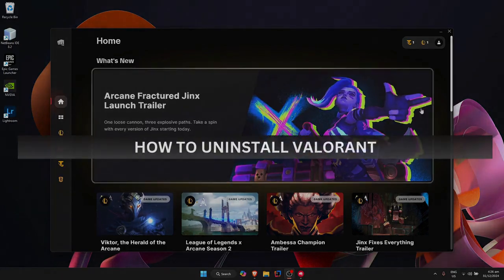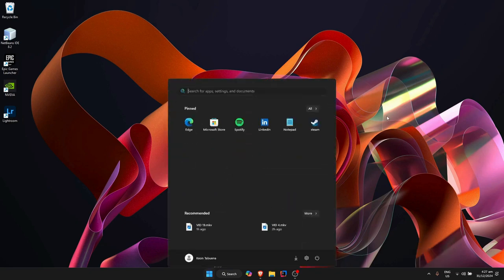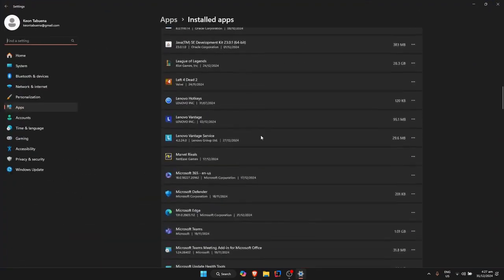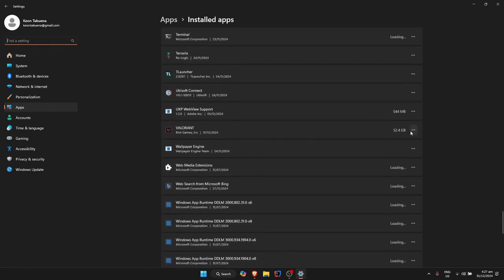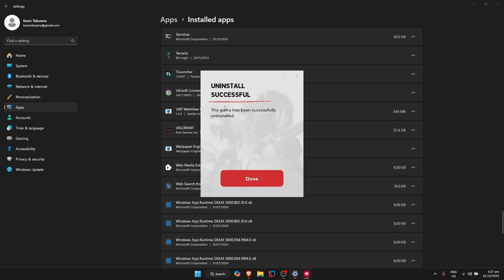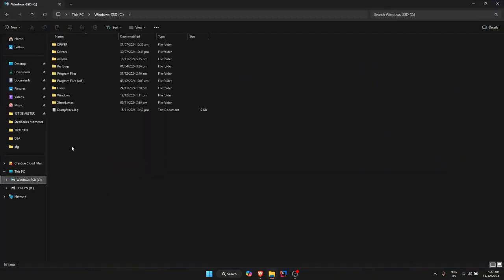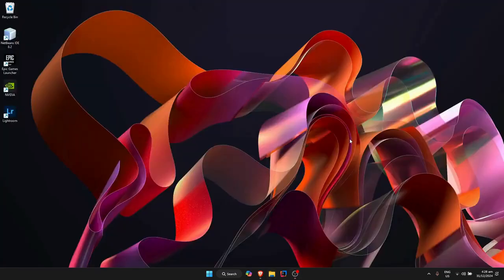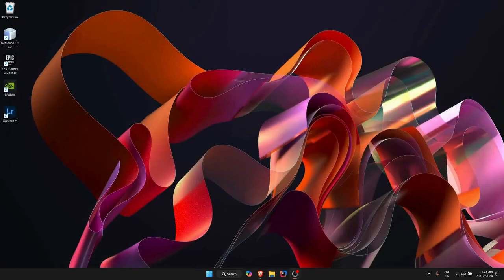How to Uninstall Valorant | Valorant Tutorial (2027)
Need to uninstall Valorant from your system? Whether you're freeing up space or troubleshooting an issue, this tutorial will guide you through the correct process of removing Valorant from your computer. Learn how to ensure a clean uninstallation for a smooth system experience.

In this tutorial, you'll learn:
Step-by-step instructions to uninstall Valorant from Windows.
How to remove Riot Vanguard to complete the uninstallation.
Tips for reinstalling Valorant or addressing common issues.

Keep your system clean—follow these steps to uninstall Valorant safely!